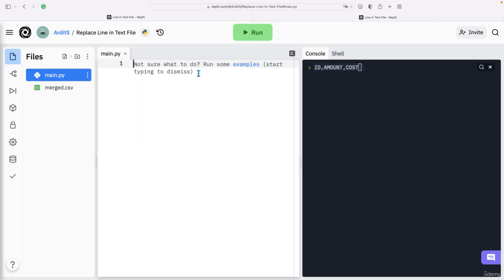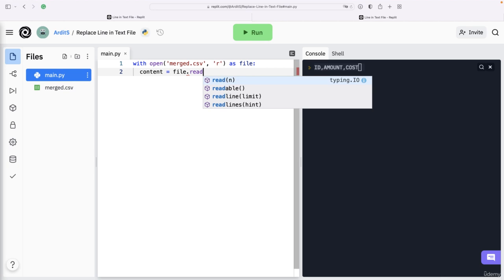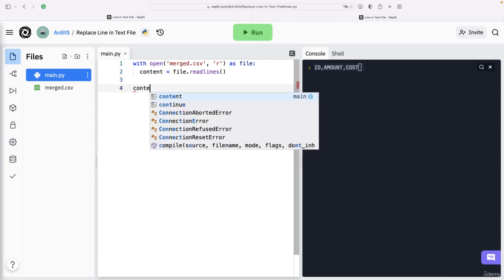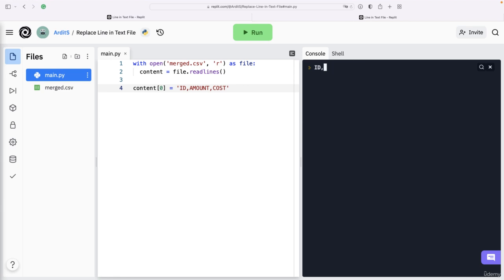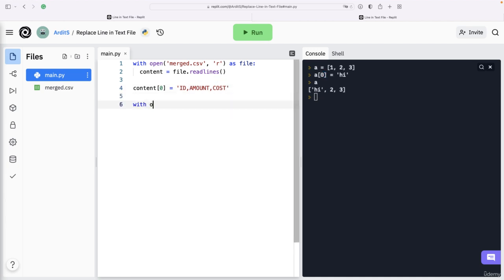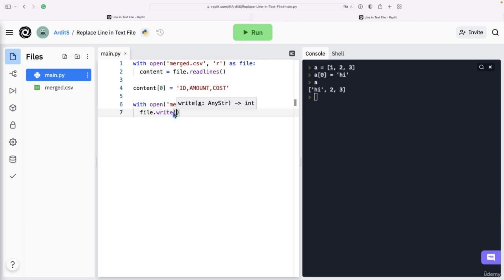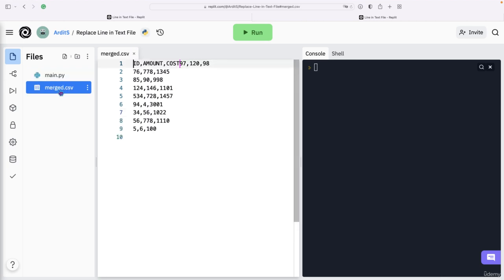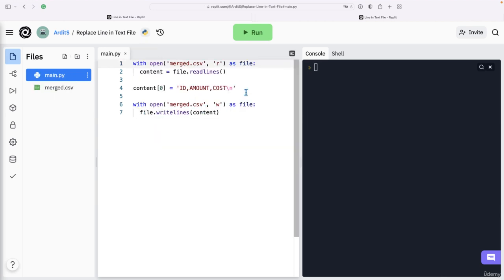Replace Line from TXT and CSV File | Automate Everything with Python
Python 3.